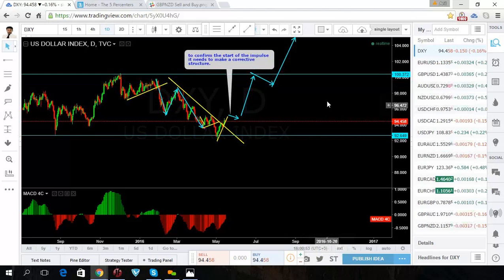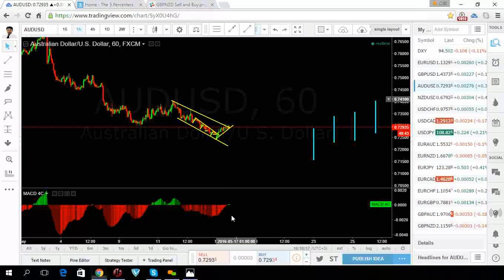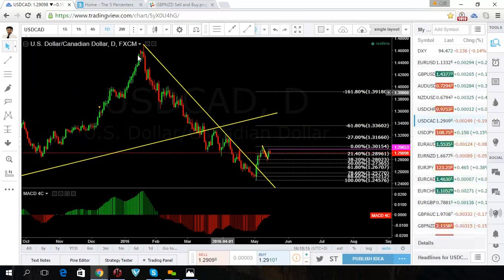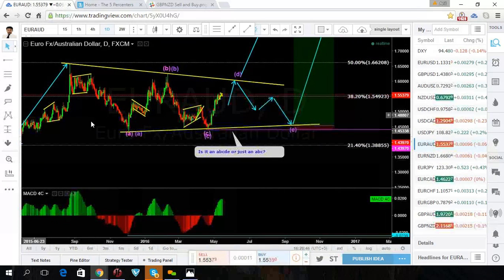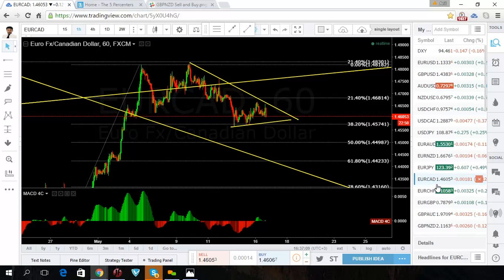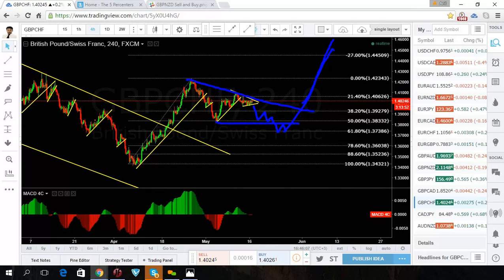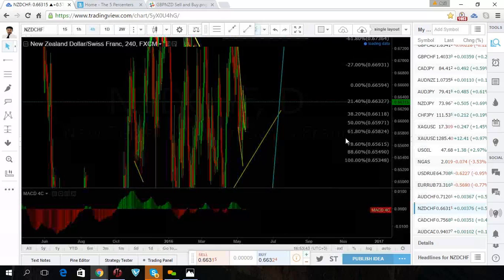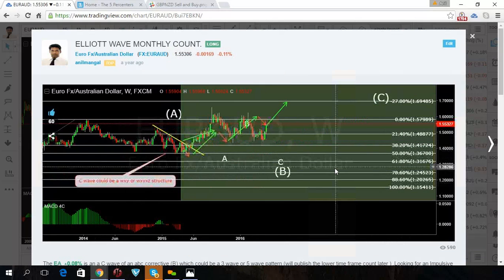FOREX TRADING: Weekly forecast Gold, EURUSD, GBPUSD, YEN and more...2016/05/16 - 2016/05/20.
FOREX TRADING: Weekly forecast Gold, EURUSD, GBPUSD, and more..2016/05/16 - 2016/05/20.

I hope you enjoy it and find it useful in your trading. This is just the analysis, to get the strategy and trade management ,join us in our live trading room.